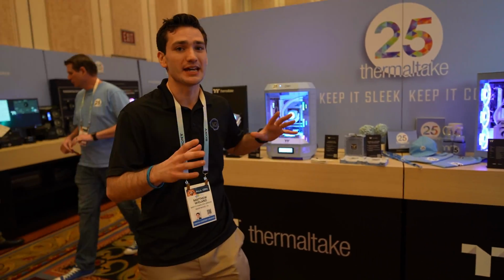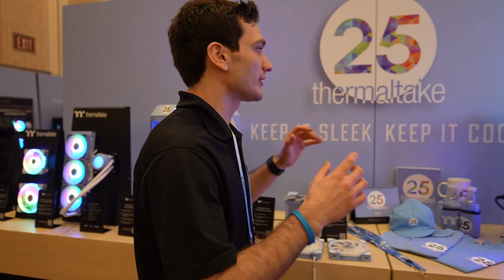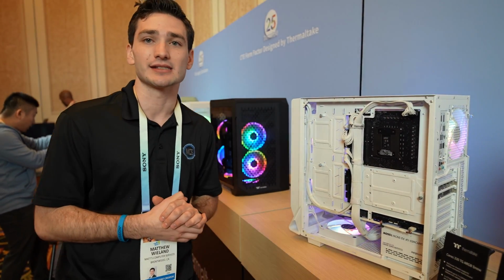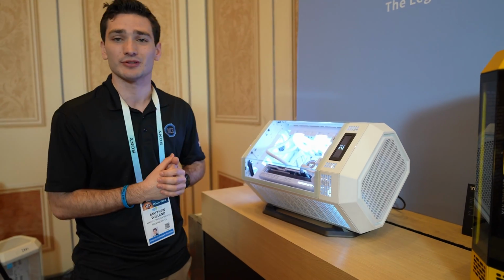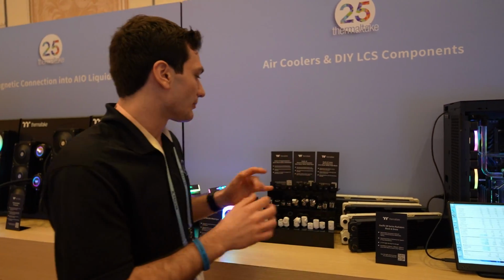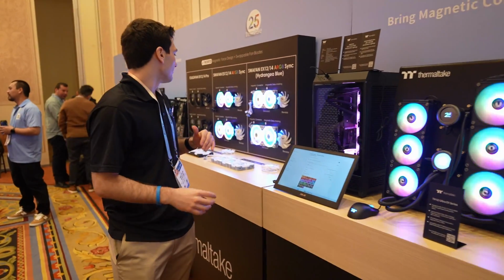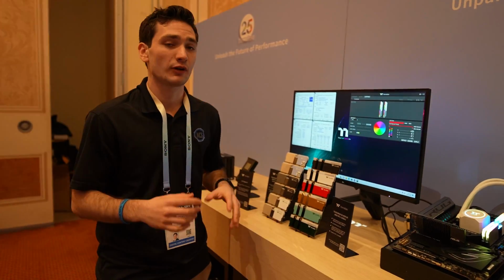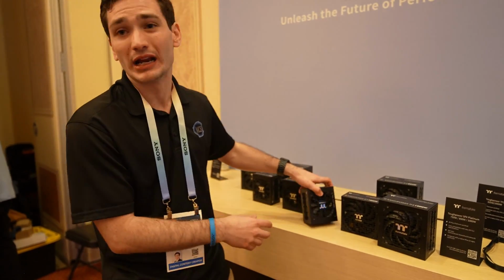Years in the Making! Dr.Power III IS BACK! Thermaltake CES 2024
We were fortunate enough to get to meet up with the Thermaltake team here at the consumer electronics show in Las Vegas, during our meeting we discussed some of the upcoming projects that Thermaltake is working on when it comes to their new pc cases, coolers, fans, power supplies and so much more. They had some really amazing tech and I can't wait to get my hands on a number of the releases and concepts shown this video at CES.

TECH BAG LIST:
PGYTECH OneMo Lite
Sony Alpha ZV-E1
VILTROX 16mm f/1.8
SmallRig ZV-E1 Cage Kit
Sony ECM-B1M
DJI Wireless Lavalier Microphone
Dual Battery Pack
PGYTECH CreateMate
DJI RS 3 Mini
K&F Concept 77mm Putter Variable ND Filter
PGYTECH MANTISPOD 2.0
DJI Osmo Mobile 6
DJI OM Fill Light Phone Clamp
Aputure Amaran AL-MC
SAMSUNG T7 Shield 4TB
SanDisk 2TB Extreme Portable SSD
SABRENT Rocket V60 512GB
SABRENT Rocket V60 256GB
Shargeek Storm 2
Shargeek 170
BAGSMART Electronics Organizer
Anker 735
Anker 6-in-1 USB C Hub
Anker 310 USB-C to Lightning Cable
Anker Powerline III USB C to C
PICTRON Metal Phone Tripod Mount